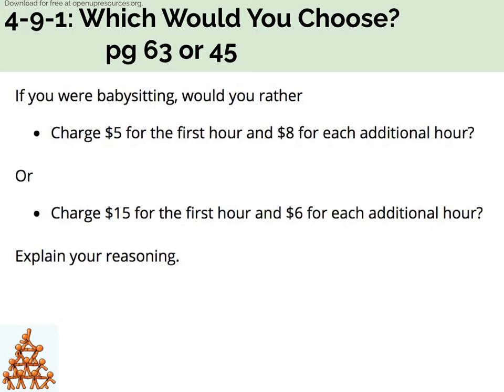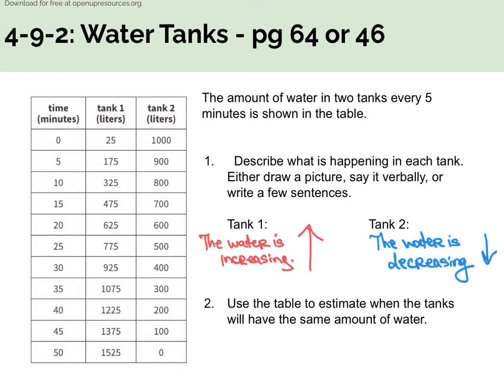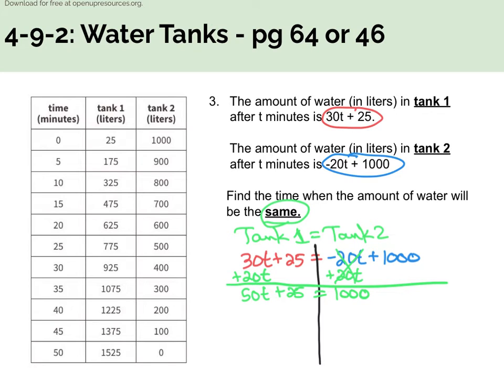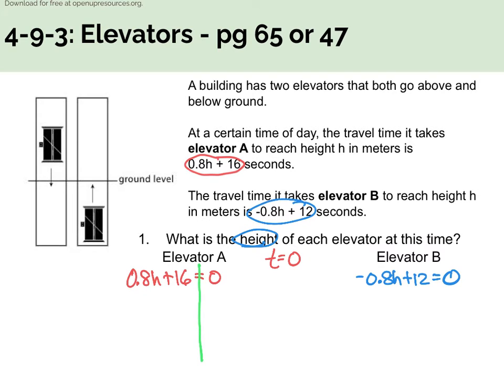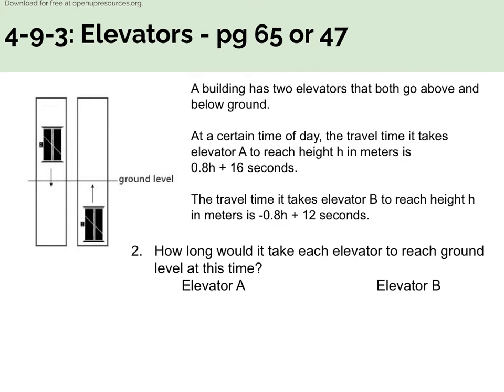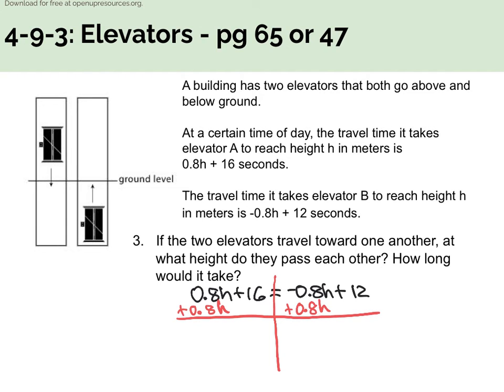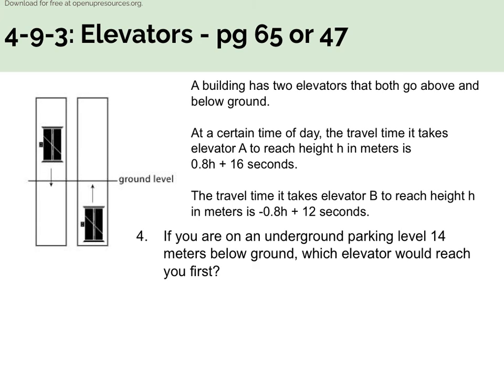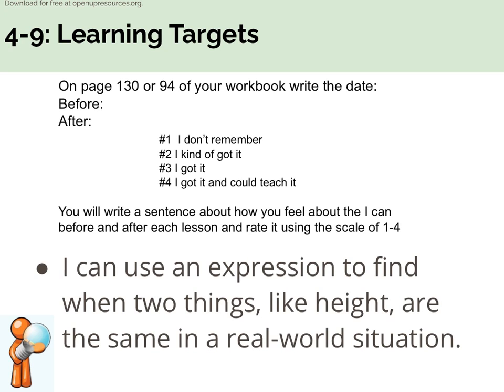Unit 4 Lesson 9